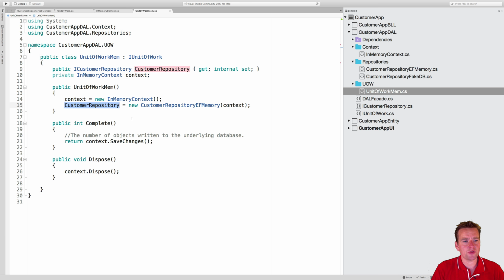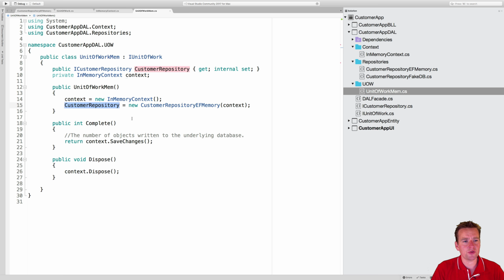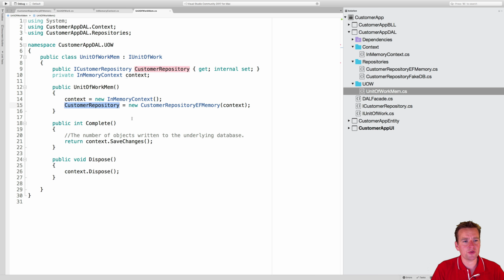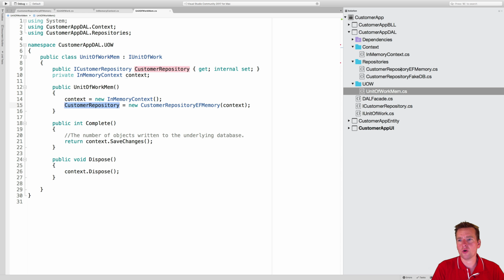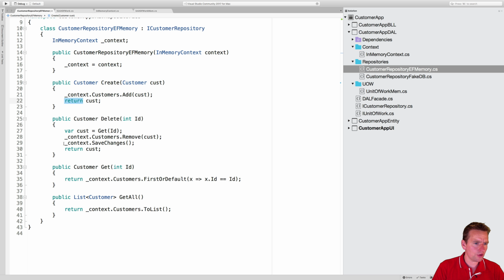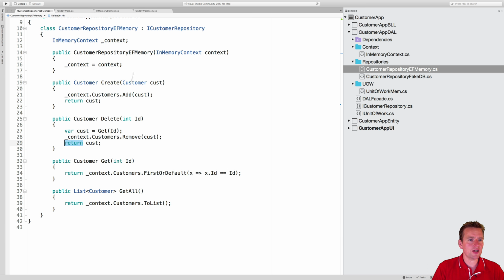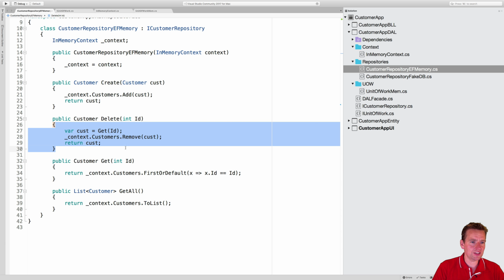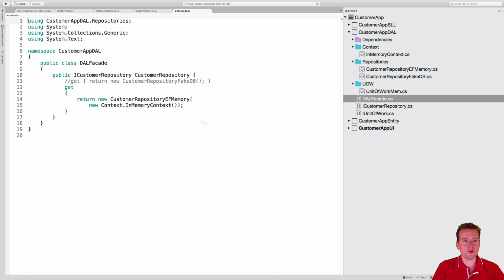C# Architecture and more with NET Core | S2P48 | Implementing the second part of InMemory UnitOfWork